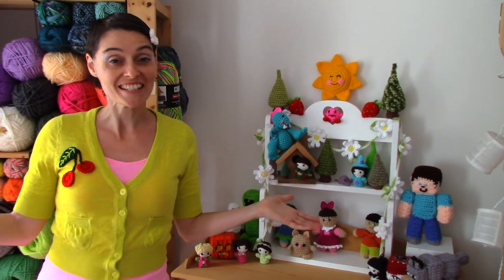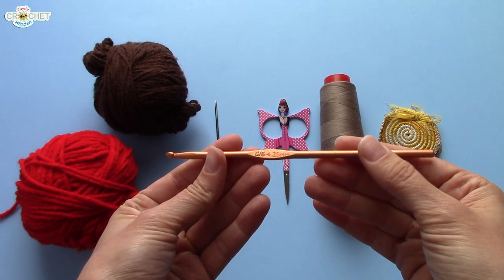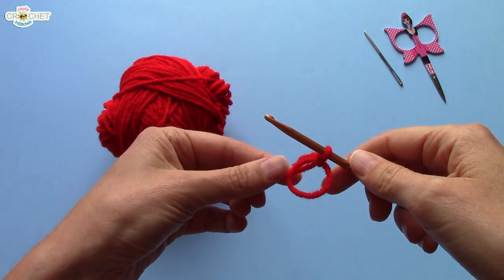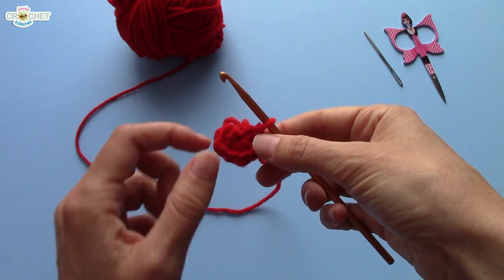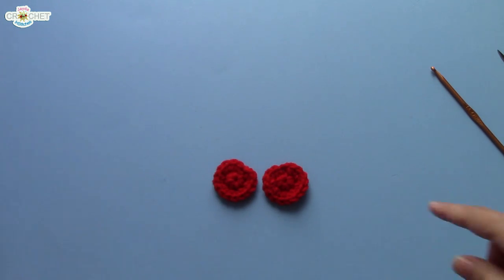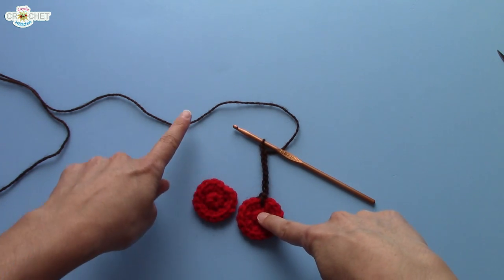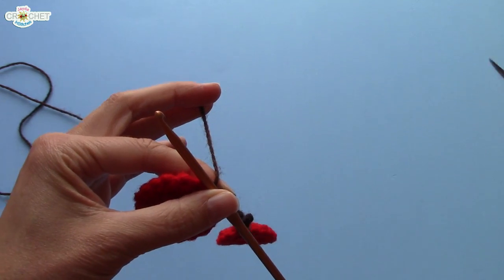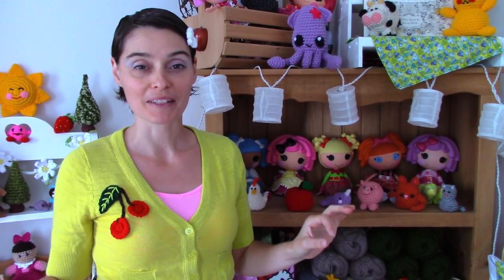Crochet Cherries Applique Pattern & Tutorial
A quick and easy Crochet Cherry Pattern. Use scrap acrylic yarn and sew it to your jackets, scarves, mittens and blankets!